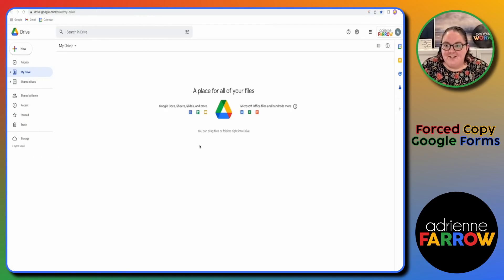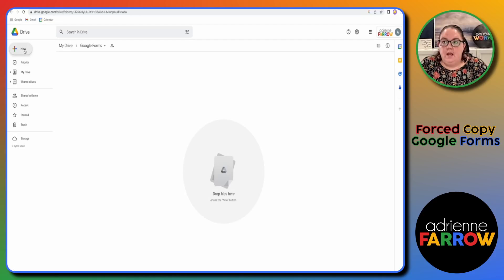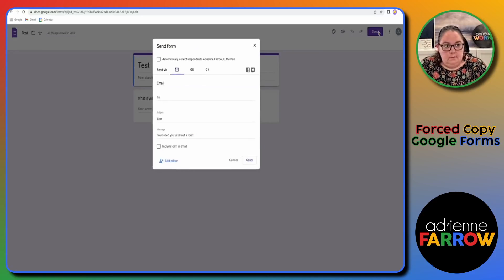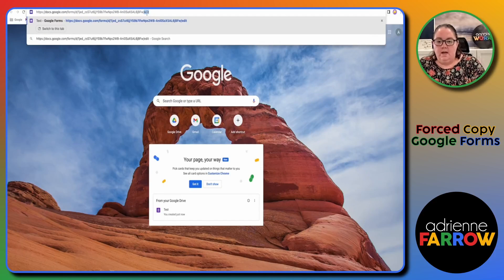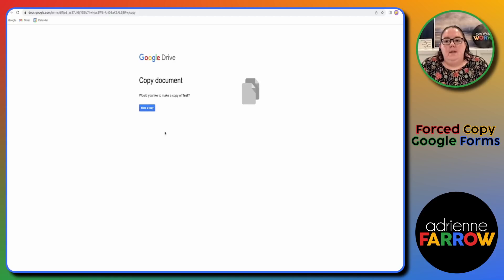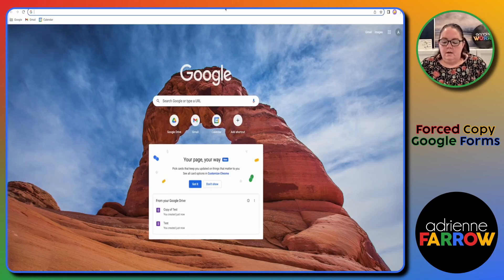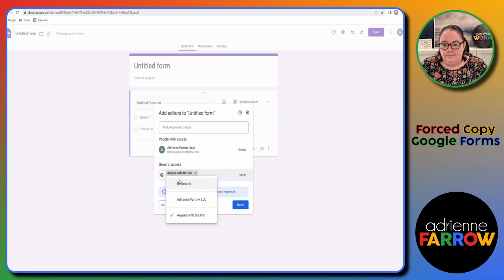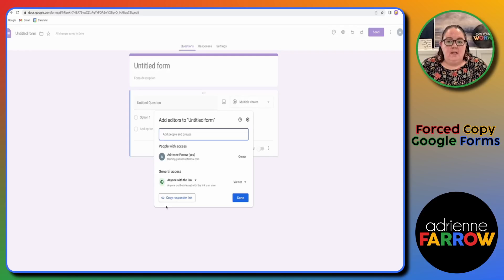How to Create a Forced Copy in Google Forms | Google & TPT Tips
Frustrated on how to create a forced copy of a Google Form? I gotcha! This simple trick will make your life SO much easier when uploading a Google Form for your TPT buyers

Hi! I’m Adrienne! I’m a digital product specialist and Google for Education Certified trainer. I am passionate about providing Google tips, tricks resources to teacher authors so they can feel confident in digitizing products and add value to their Teacher Pay Teachers store!

As a Google Certified Educator and Trainer, and an International Society for Technology in Education (ISTE) Certified Educator, I have first-hand knowledge of best practices for technology in education. I help teacher authors take their products, including PDFs, audio products and written products and transform them into amazing digital products through my bootcamp, course, and done-for-you services. I also help clients use Google tools to create systems and organize their businesses. When I am not working, I enjoy the desert sunshine with my family and baking my heart out.

✨ RELATED LINKS AND RESOURCES ✨

From Pencil to Pixel- 5 Digital Activity Ideas Using Google Forms